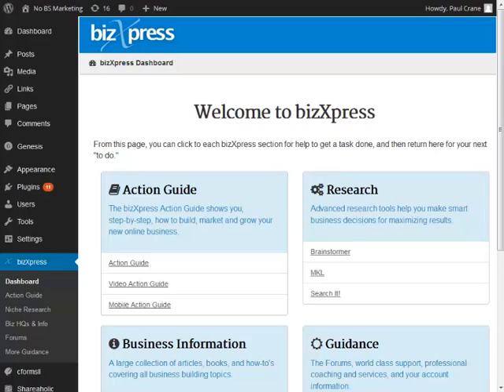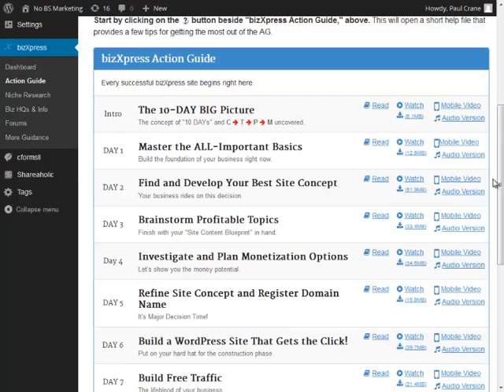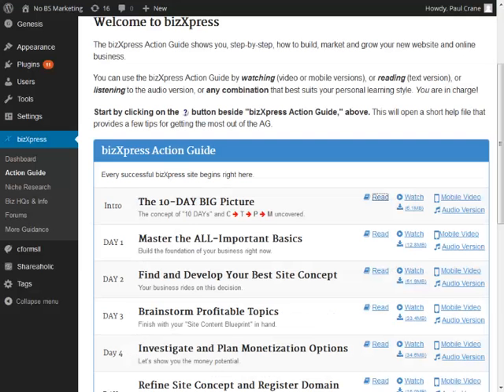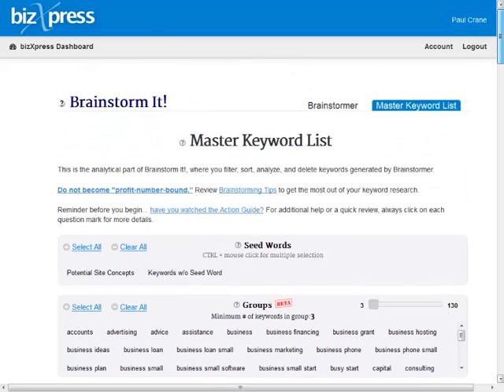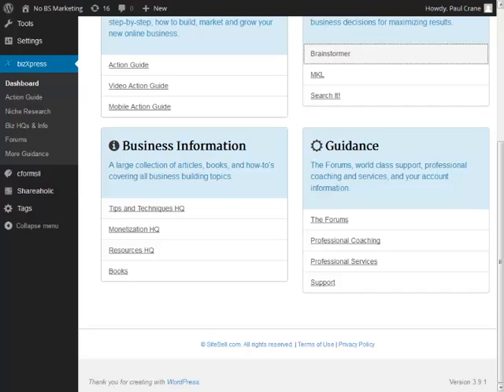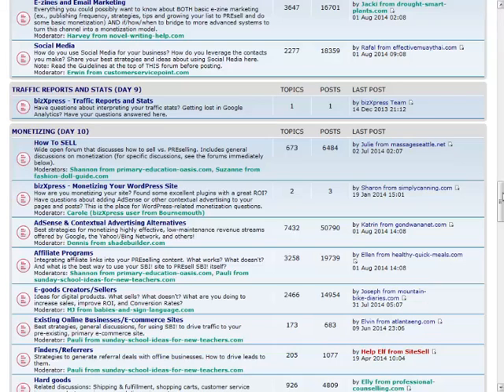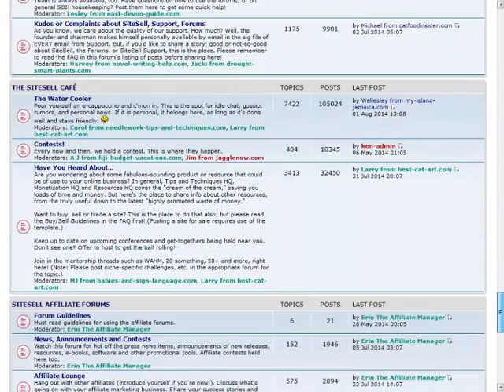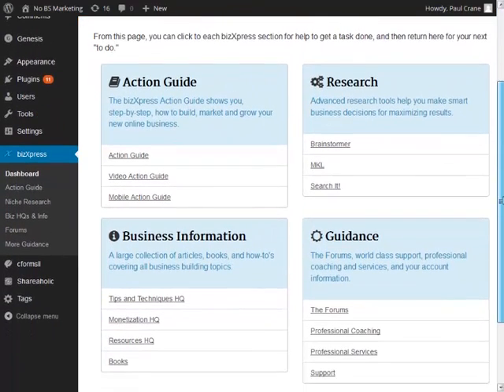BizXpress Review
BizXpress is a WordPress plugin that provides an A-B-C process to building a successful business, based on a proven formula taught in post secondary institutions across Canada and U.S. and the world. In this video review, I'll talk a little more about the BizXpress plugin and the value it may offer you.

See the complete review...